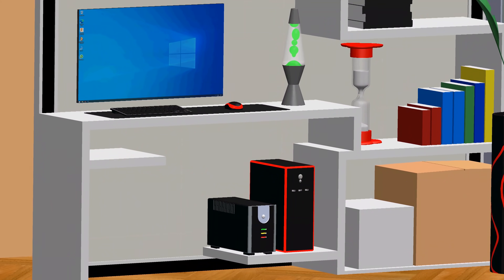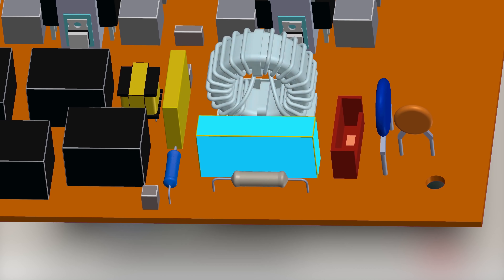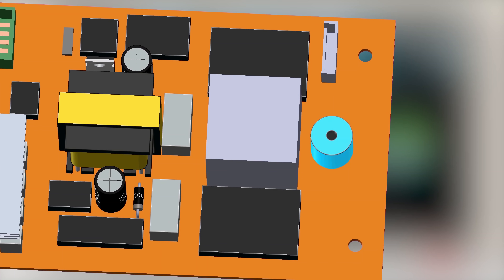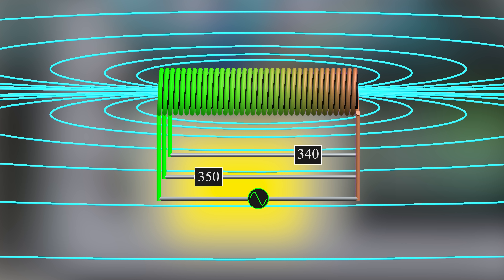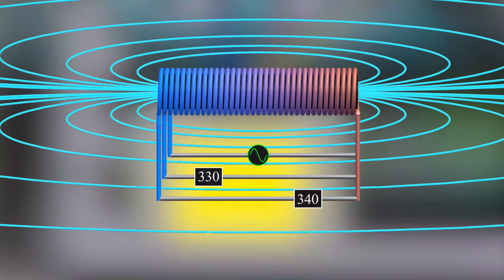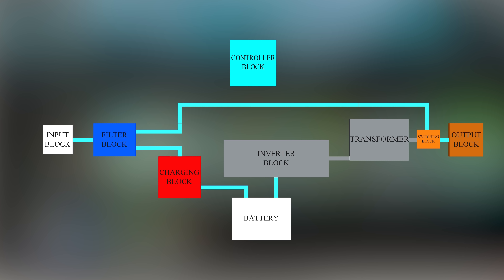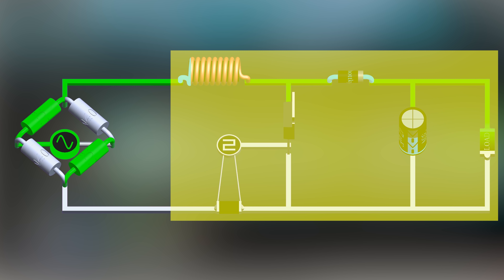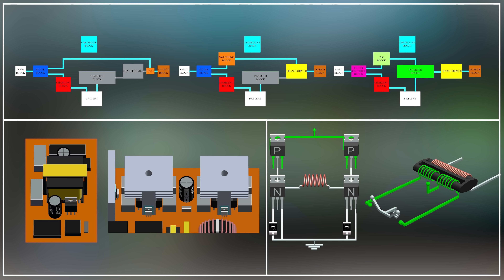How does an Uninterruptible Power Supply (UPS) work?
This is a 3D - animated video on working of an Uninterruptible Power Supply or UPS, with it three types and two variations.

Chapters:
00:00 - Intro
00:45 - Components and Wiring
02:05 - Motherboard Components
06:05 - Transformer Function
08:40 - Relay Function
10:22 - Block Diagram
11:05 - Line-Interactive UPS Block Diagram
11:20 - Offline UPS
11:36 - Online UPS
11:55 - Comparison of three types
12:20 - PFC (Online UPS)
14:00 - Boost converter (Online UPS)
14:20 - Charger Variation (Charging by Inverter)
15:00 - Inverter Variation (Push Pull Config.)
15:35 - Outro